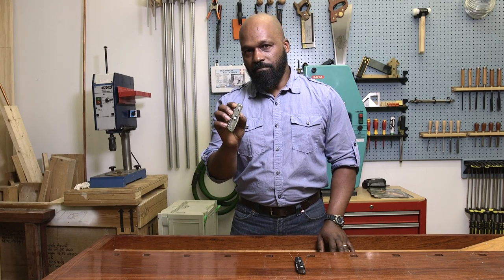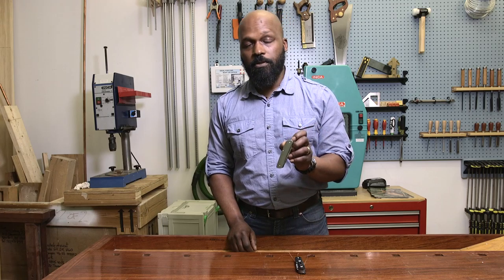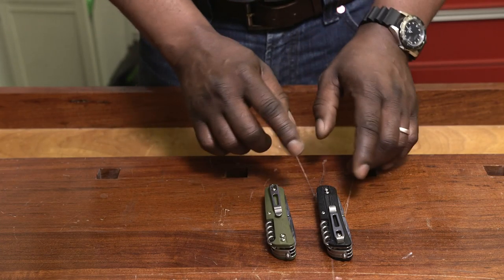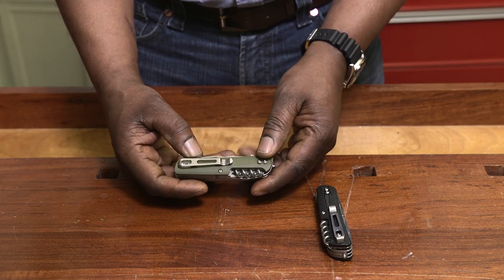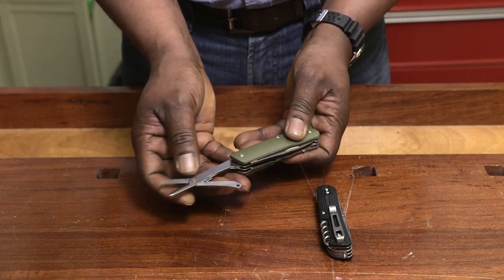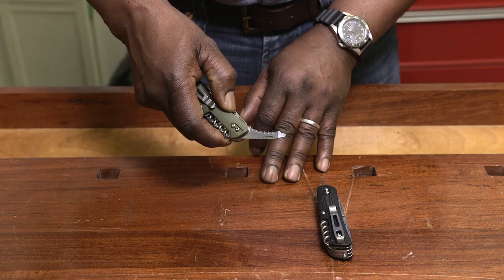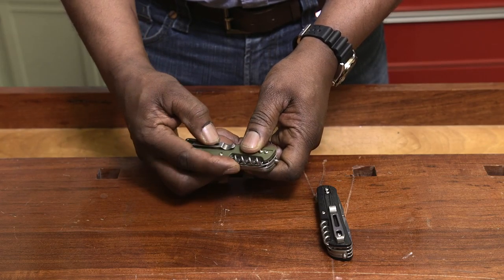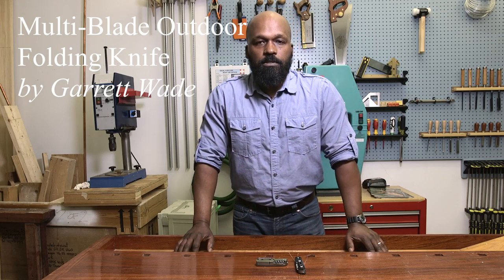Garrett Wade Multi-Blade Outdoor Folding Knife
No less than ten functions are packed in this 3-1/2" long case: a main knife blade, a punch/awl, a bottle opener, two slot screwdrivers, a beautiful pair of scissors, a tempered-glass (e.g. car) window breaker, a corkscrew, a curved serrated line-cutter, a wire stripper and a key-ring hook. All are made of premium Swedish tool steel (the knife blade is Sandvik 12C27 SS, with a Rockwell value of 58-60, and superior edge retention). The Army-green grips are machined G-10, a fiberglass-epoxy resin laminate that is extremely tough and durable. The scales are superbly textured for a good grip and fitted with an extra-deep carry & secure pocket clip by stainless Torx screws. Scales can be removed and the knife disassembled for cleaning and easy maintenance.

This rugged and handsome multi-tool has caught the attention of Outdoor Online, who favorably compared the German-designed camper with an iconic Swiss Army Knife (SAK). “The line cutter and glass breakers add a welcome level of usefulness, both every day and in emergencies”, they concluded, while adding, “the blade is a little larger, has a little more belly, and holds its edge a little longer.” We concur with their enthusiastic recommendation.